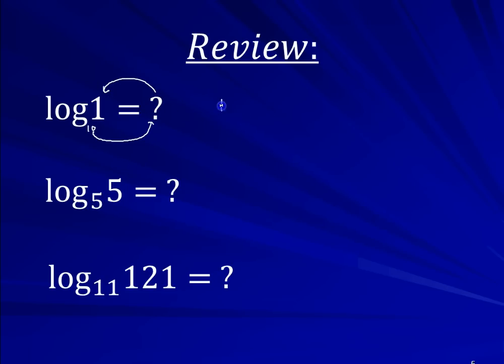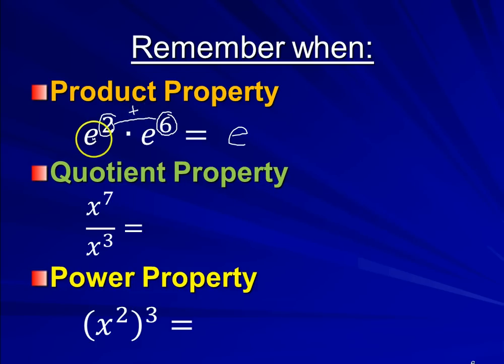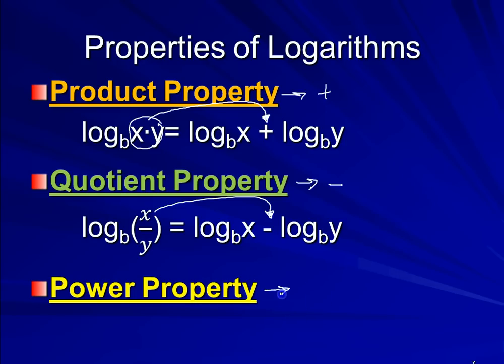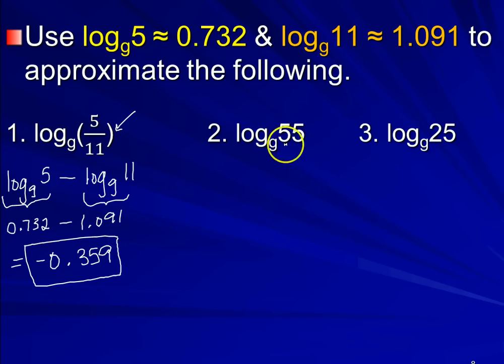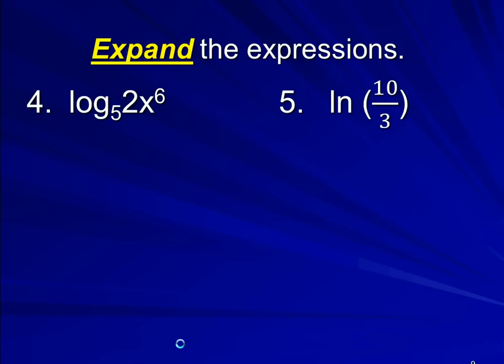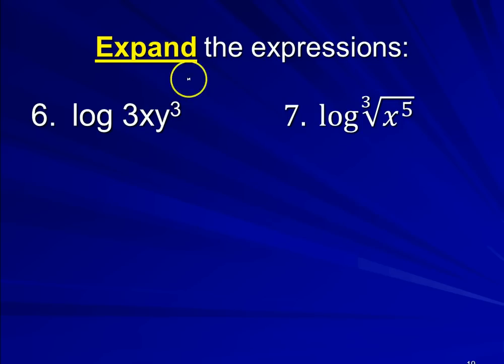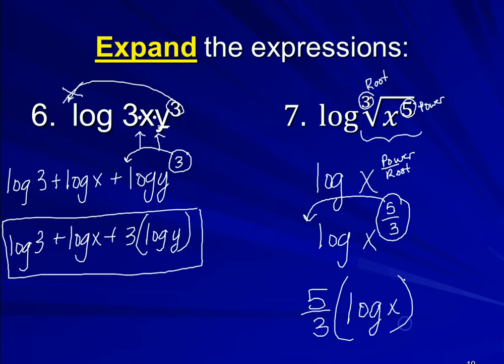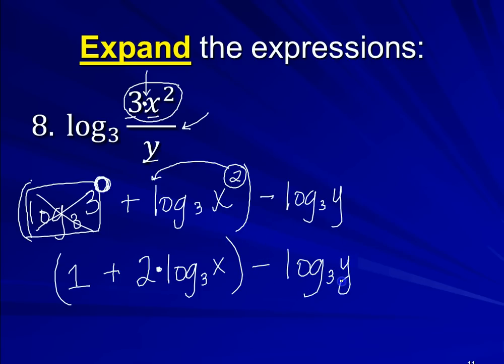Algebra II - 7.5 Properties of Logarithms (Day 1)